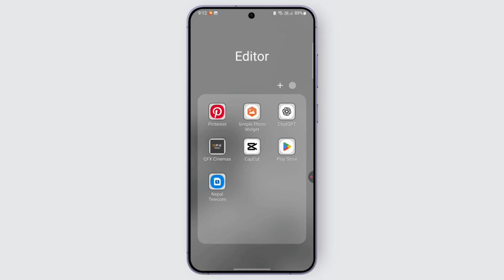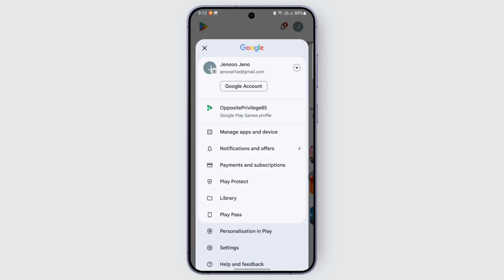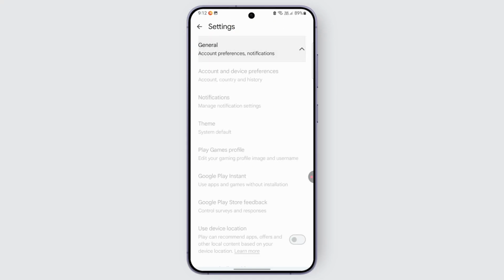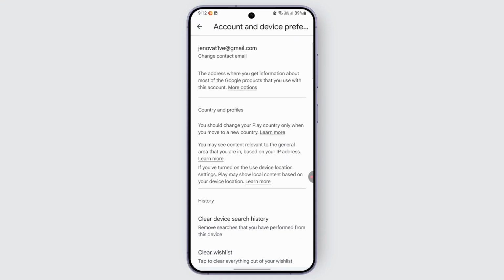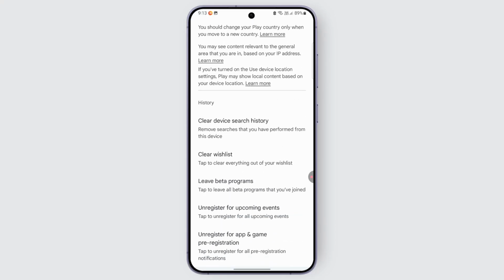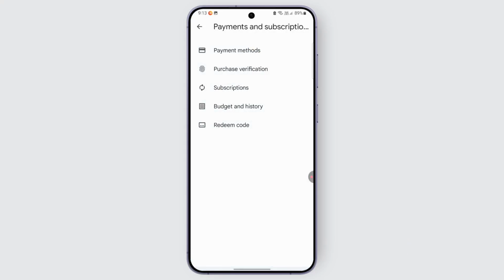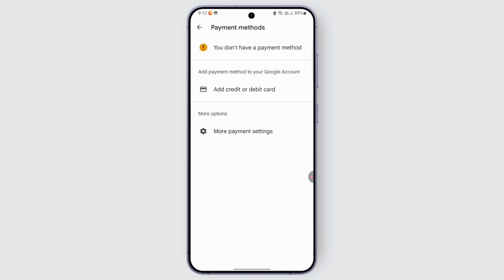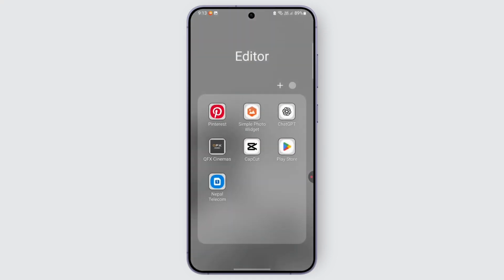How to Change Play Store Country to Canada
Want to change your Play Store country to Canada so you can access Canadian apps, prices, and content? This video will guide you through the steps on how to change Play Store country to Canada quickly and easily. Whether you're asking, "How do I change my Play Store country to Canada?" or need help with the location update process, this tutorial has you covered. Learn the steps to switch your Play Store region and unlock all Canadian features. Watch now to see how you can change your Play Store country to Canada today!

Timestamps:
00:00 How to Change Play Store Country to Canada
00:10 How Do I Change My Play Store Country to Canada?